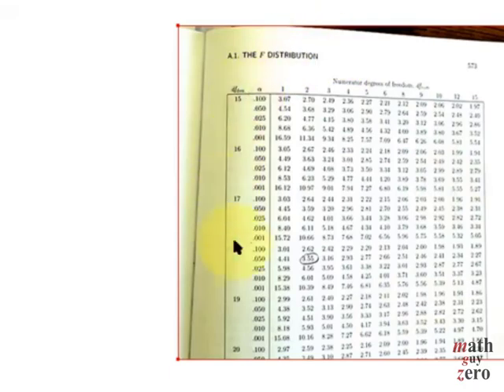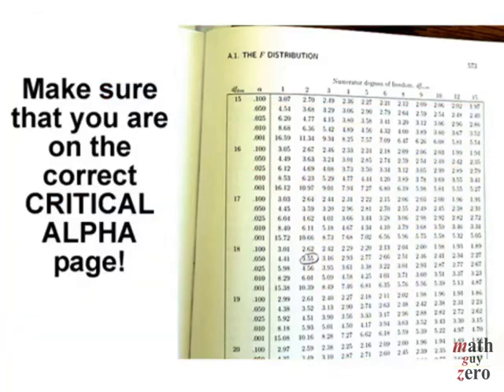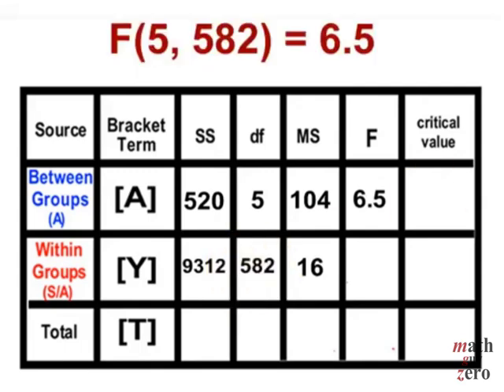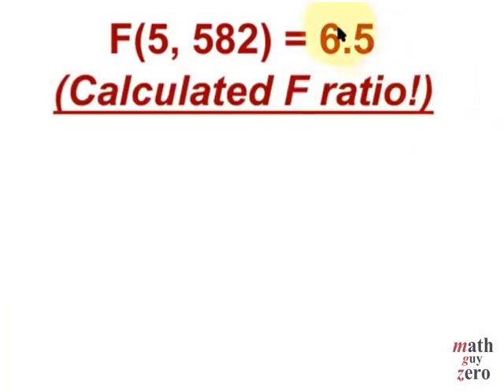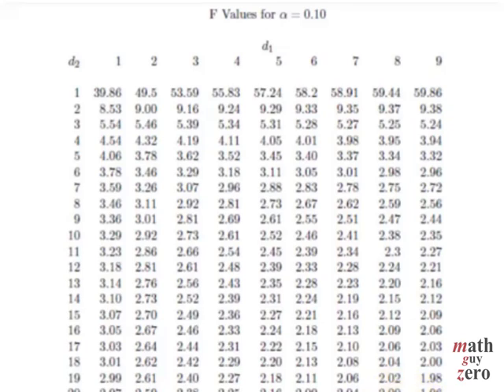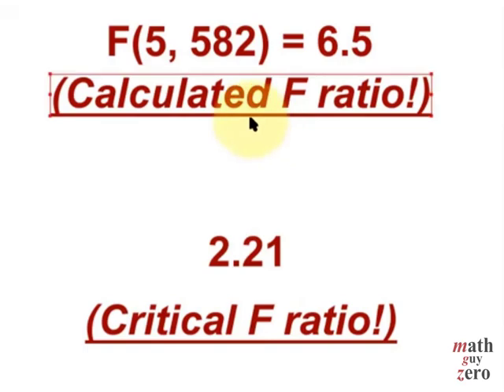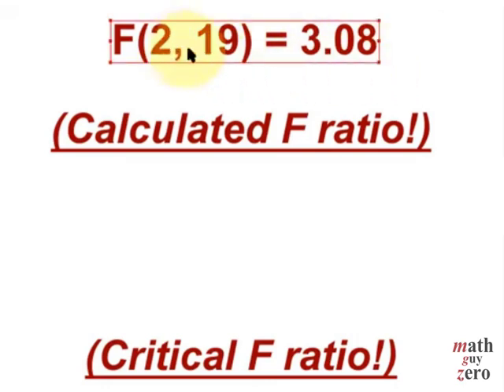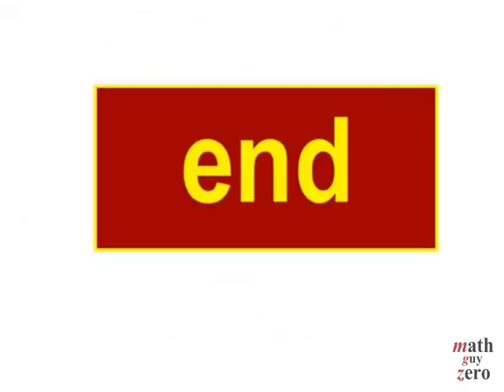F table instructions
How to use the F table to find the critical F ratio for your ANOVA